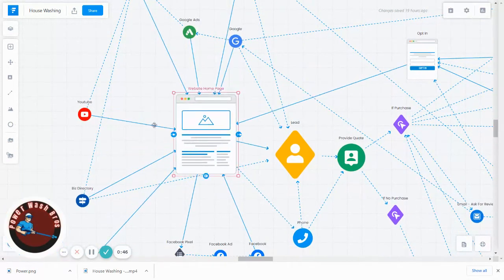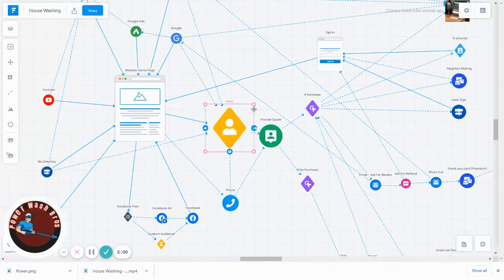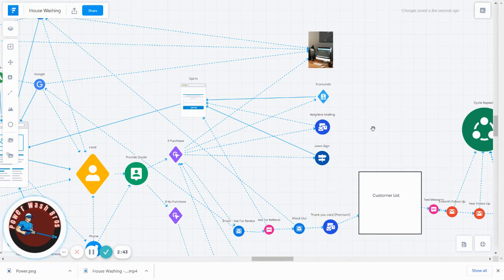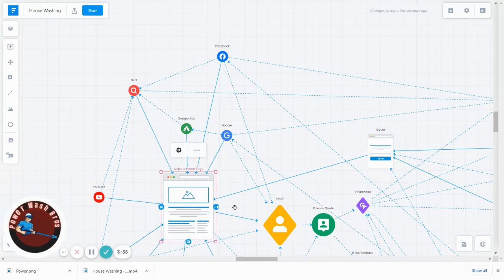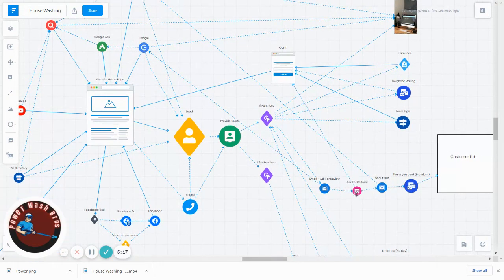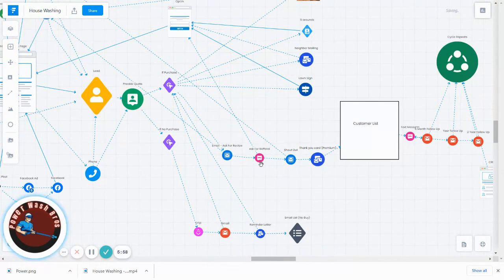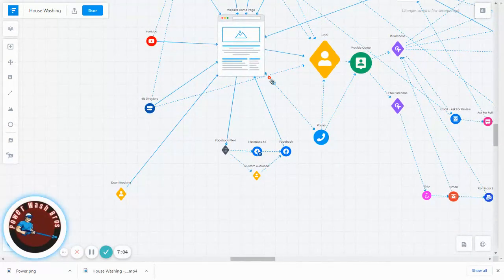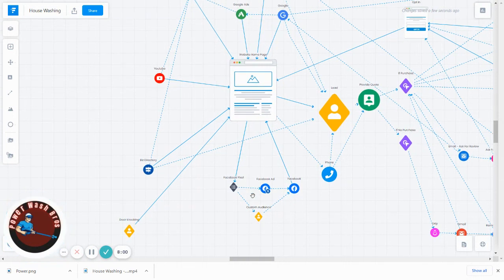How to do your own power wash marketing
This is the exact framework and system that I use to market my power washing company and my clients' companies online.